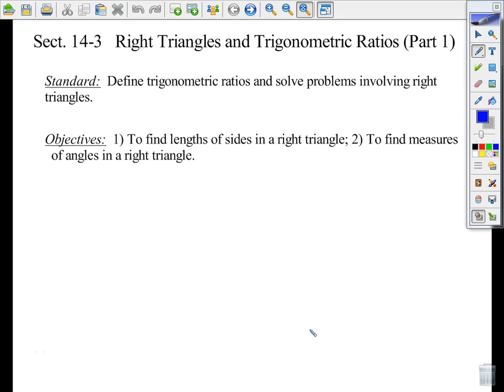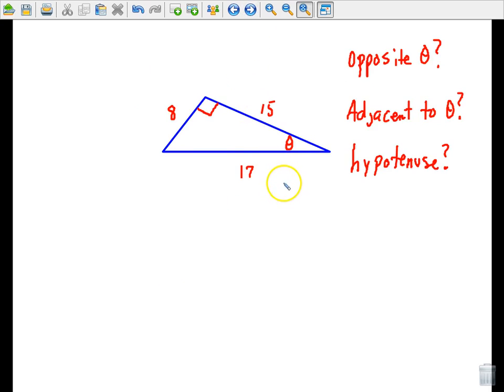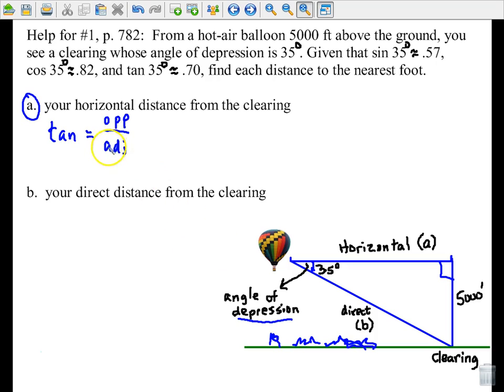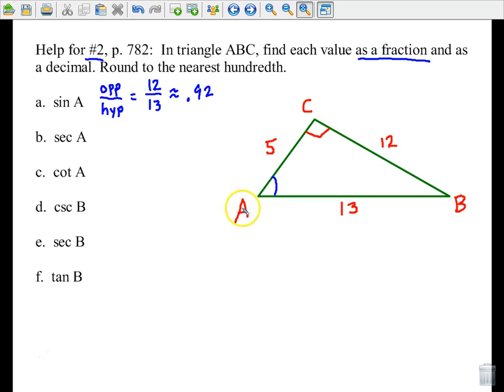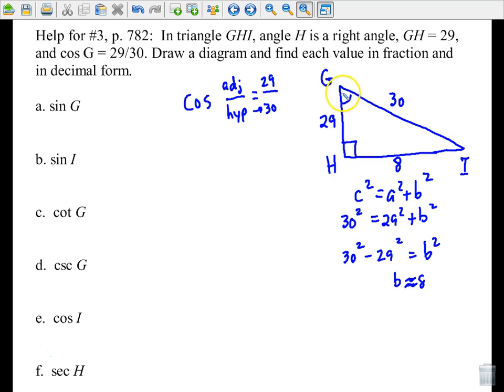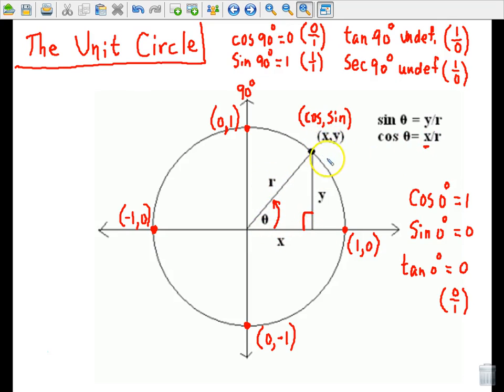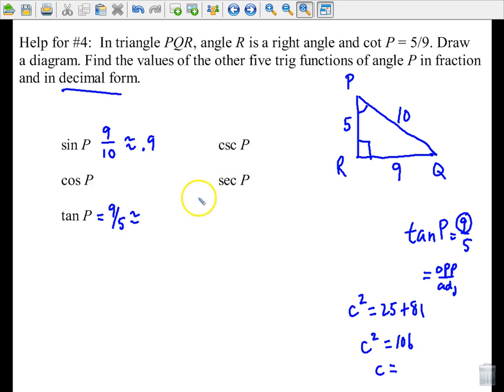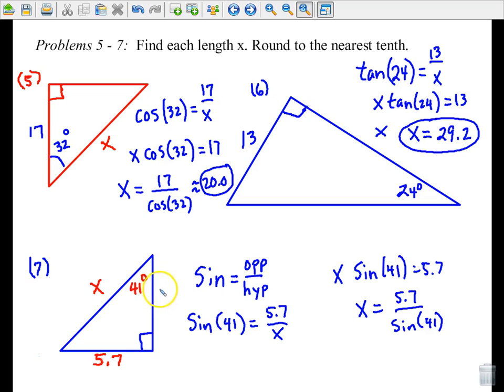Sect 14 3 pt 1 class notes